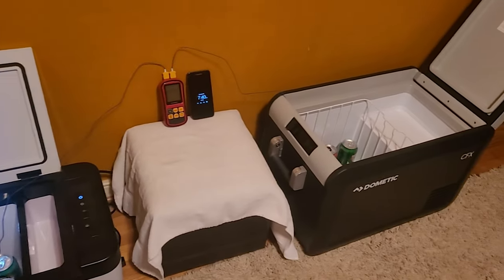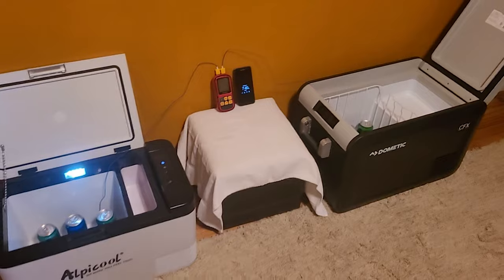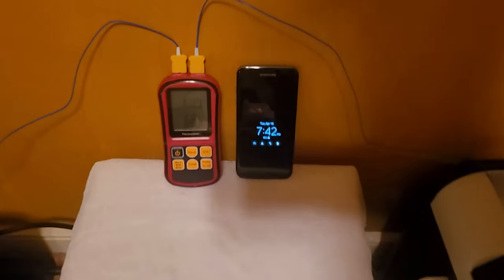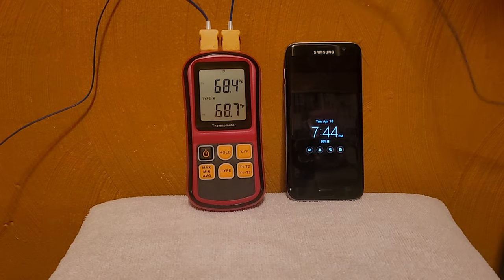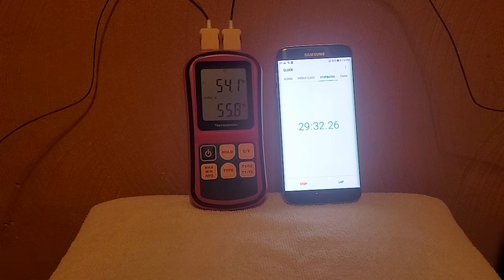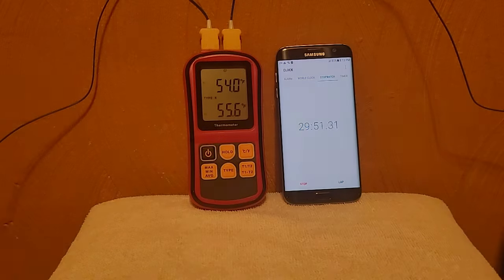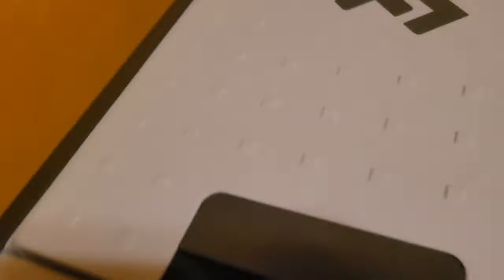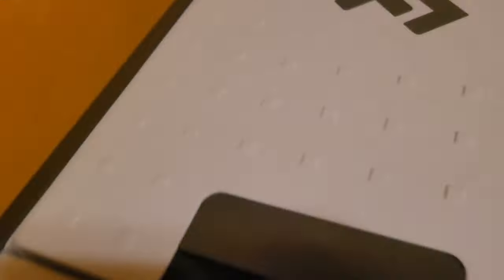DOMETIC vs ALPICOOL Temperature cool down Warm up Test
15 Min video comparing how quickly a Dometic & Alpicool electric coolers cool down, and how long do they stay cool.